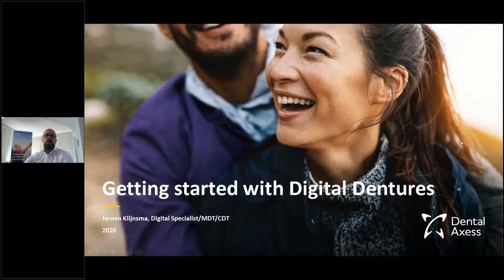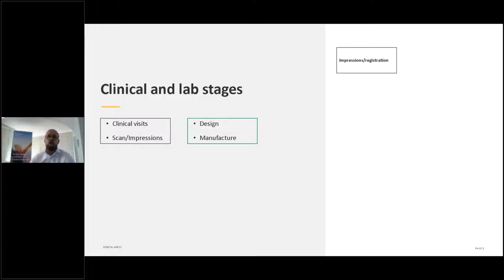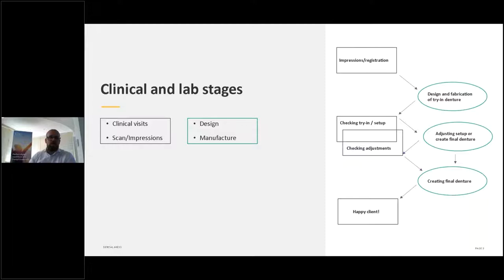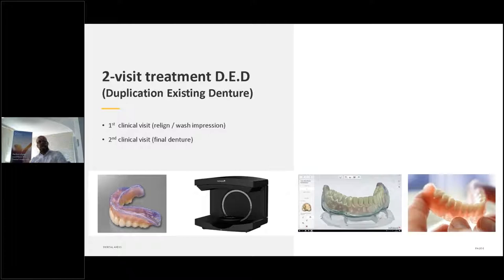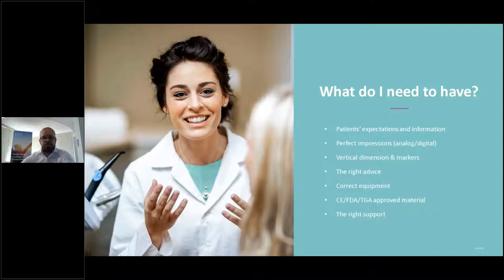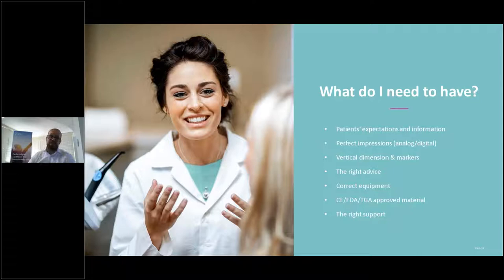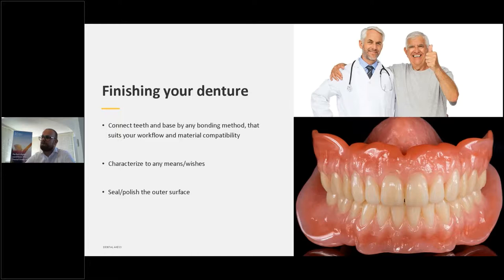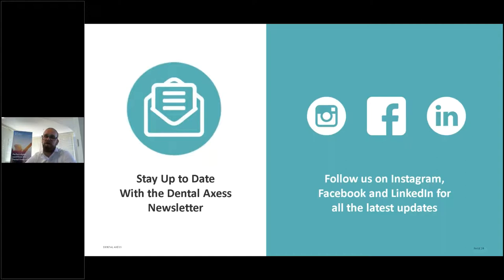Webinar: Getting started with digital dentures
This webinar presents the full digital workflow for manufacturing dentures.
Topics include: manufacturing options, workflow efficiency & how to produce a predictable result with fewer patient visits and less laboratory time.